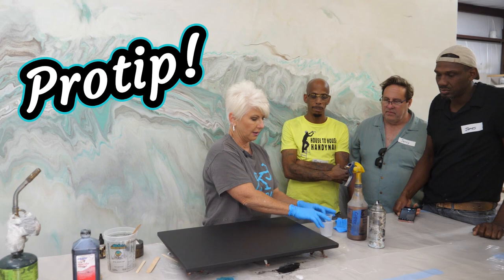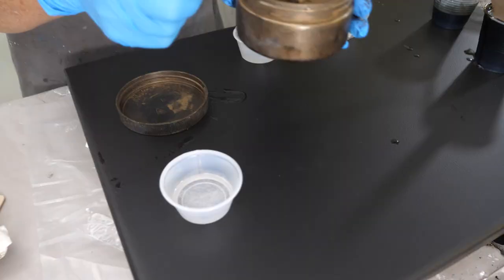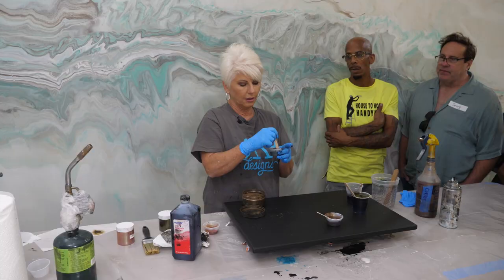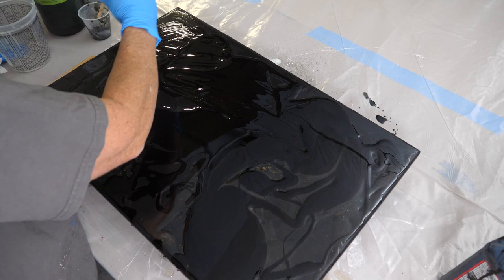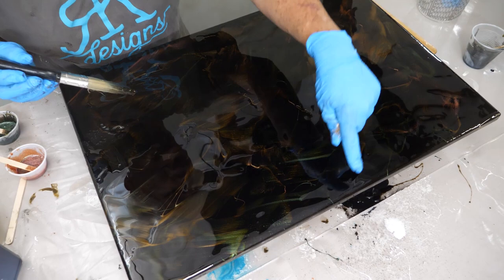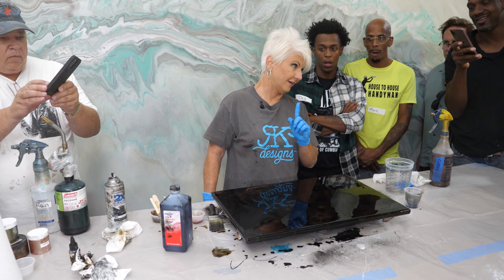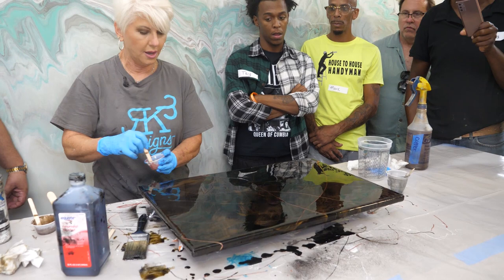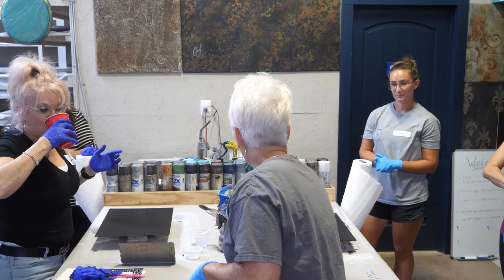How I Taught This Simple DIY Resin Marble Countertop | RK3 Designs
Today, I'm giving you a sneak peek of our epoxy pro class and teaching all about what I call the tortoise shell epoxy finish!

0:00 - How I Taught This Simple DIY Resin Marble Countertop
0:12 - How to save money on wood for epoxy samples
0:56 - How to get started making a tortoise shell epoxy finish
4:24 - How to apply resin to the tortoise shell epoxy finish
8:04 - How to fracture a tortoise shell epoxy finish
10:34 - How to apply more detail to a tortoise shell epoxy finish